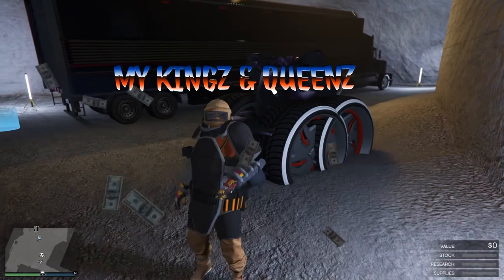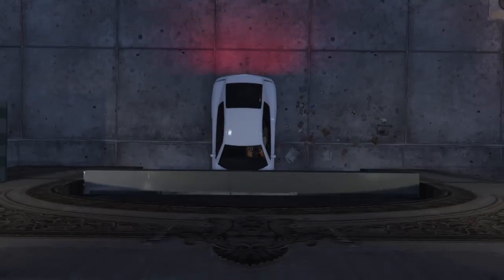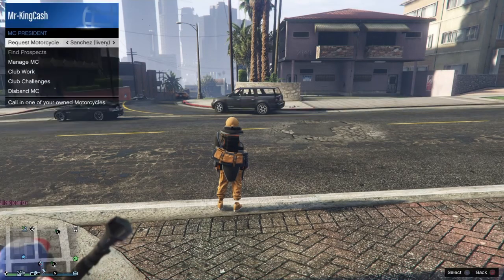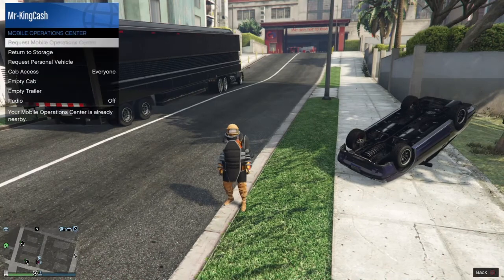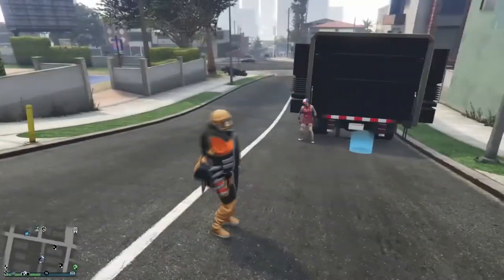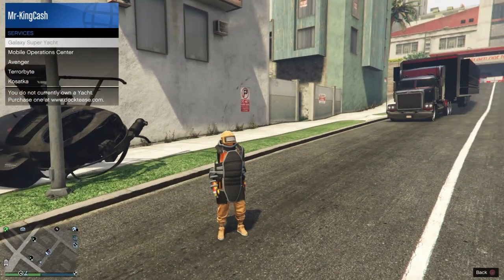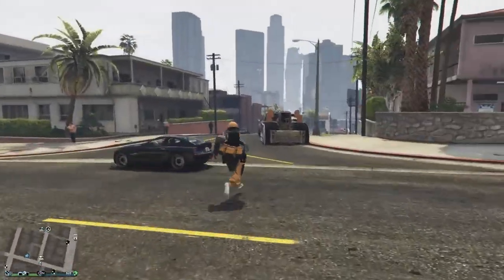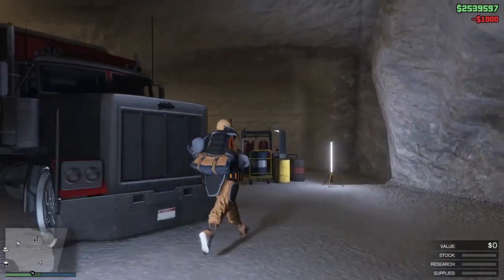How To Receive & Store A Modded AA TRAILER!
Im King Cash The King Of Flash, Welcome. In todays video we show you how to correctly receive & Store A Modded AA Trailer to your buker using the gctf method. As Always Be Safe & Great Day Everybody!